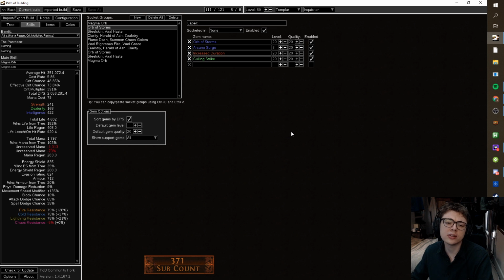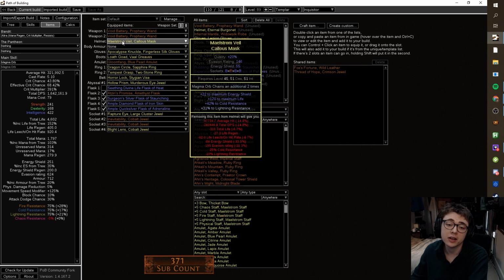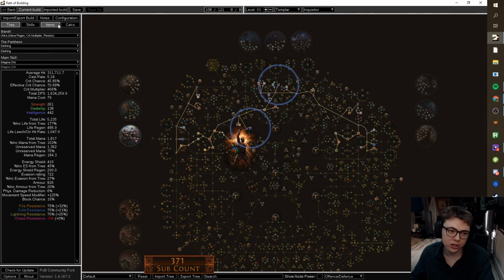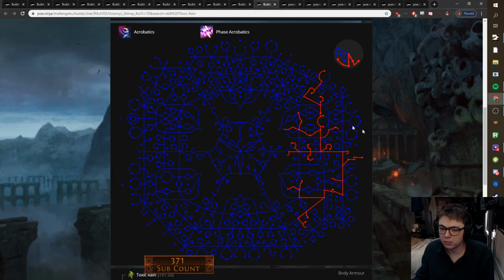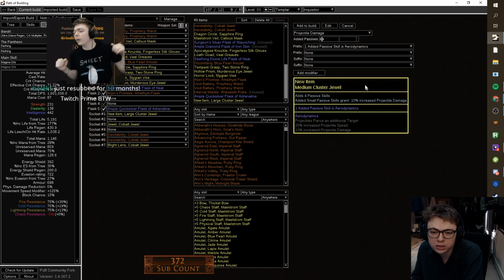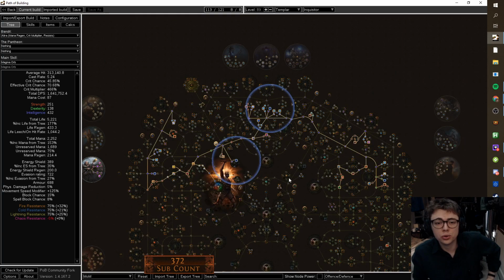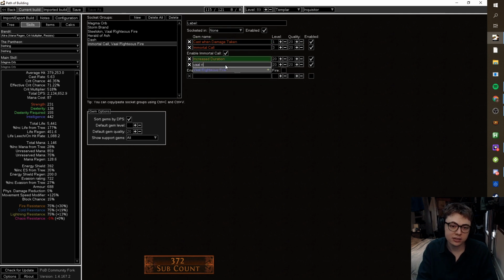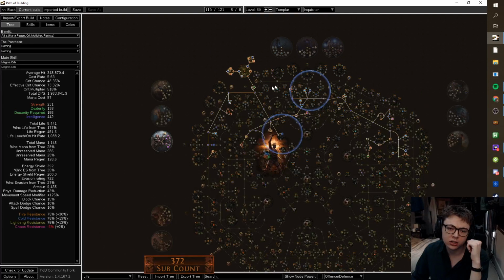3.10 Magma Orb Inquisitor - Patreon Build Review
Tipton is new to Path of Exile but has come up with a suprisingly solid Magma Orb Inquis build. The defences are rather lacking but otherwise the damage is great and with a little tuning this is a very solid build.